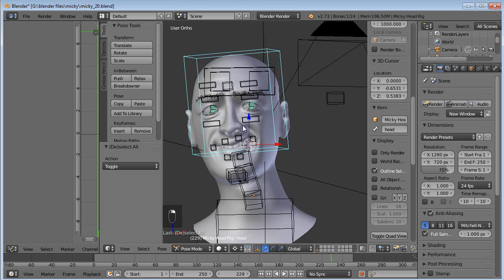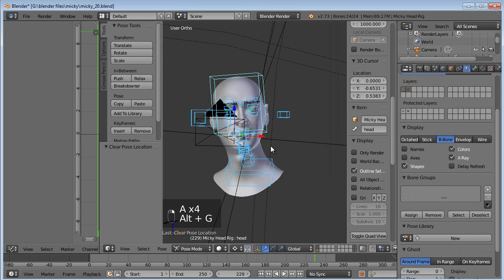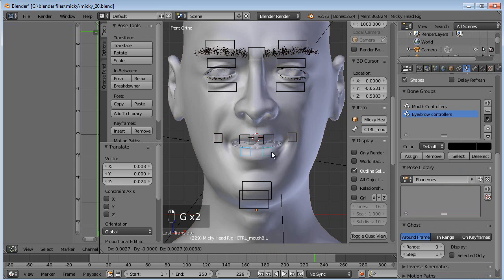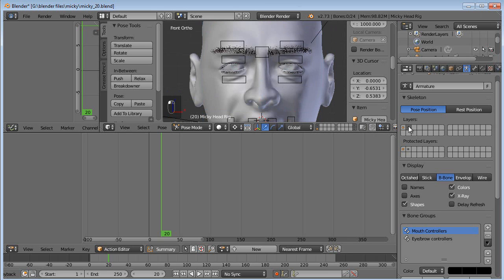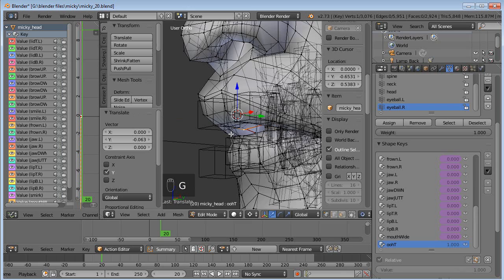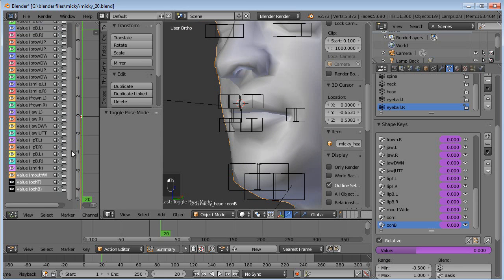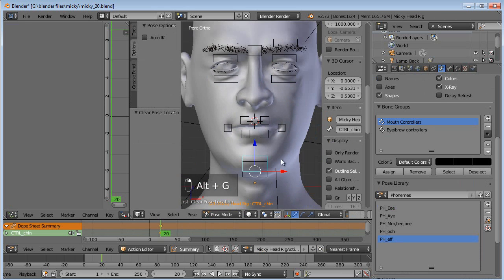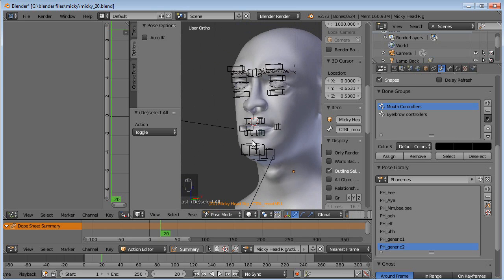Blender - "Micky" Ch.1 - Pt. 20 - Pose Library, Phonemes